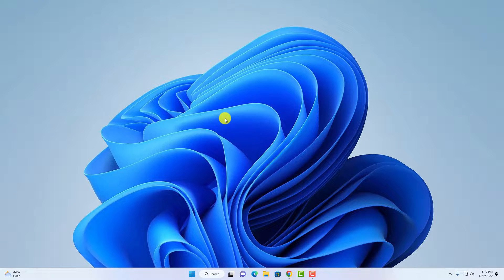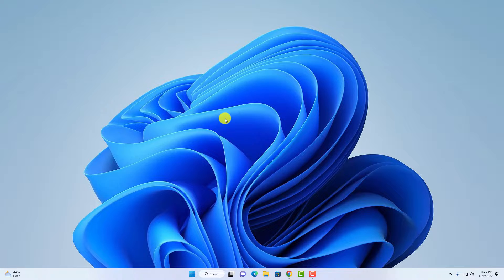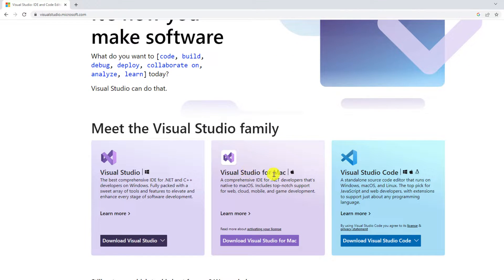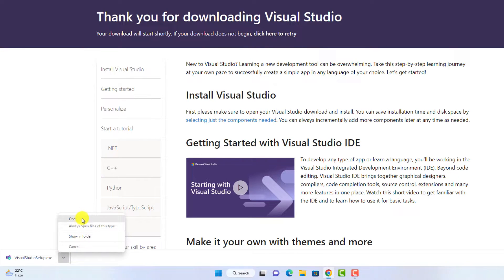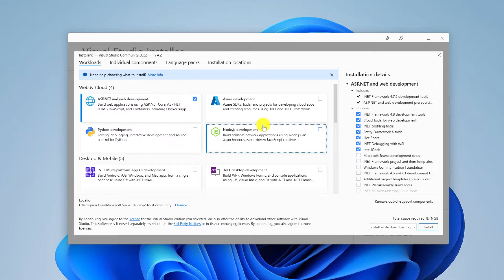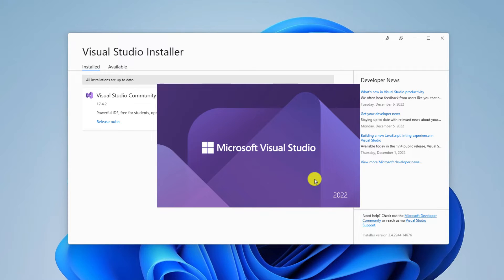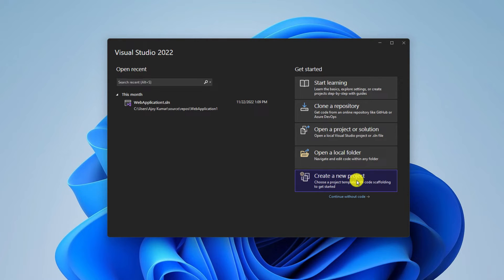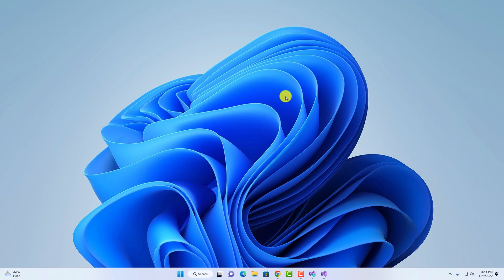How to Install Visual Studio 2022 on Windows 11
In this video, we are going to learn How to Install Visual Studio 2022 on Windows 11. Visual Studio is an integrated development environment (IDE) from Microsoft that supports many aspects of software development. Visual Studio IDE is a creative launching pad that you can use to edit code, debug and build, and then publish an app.